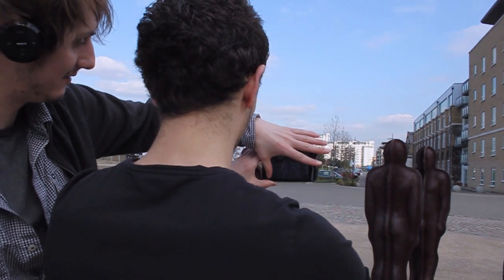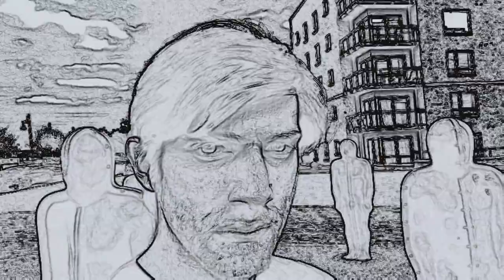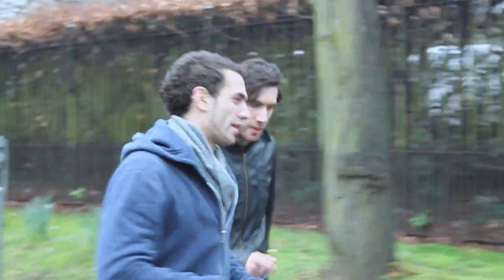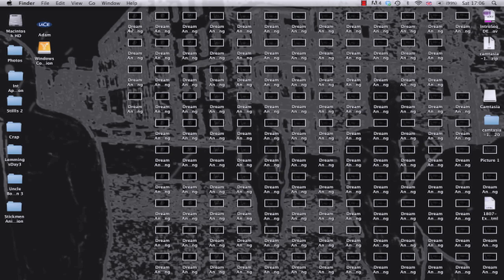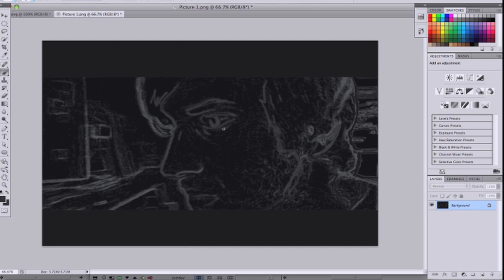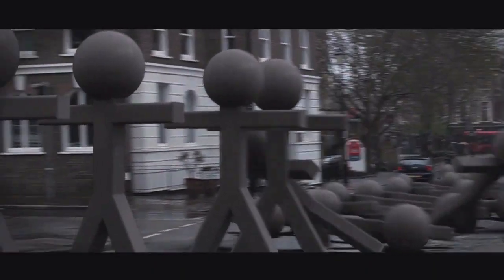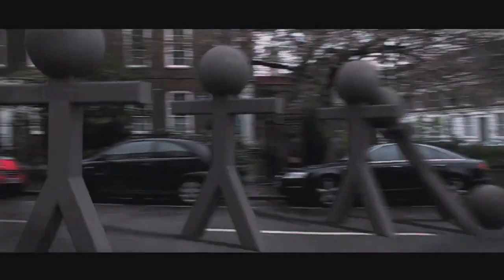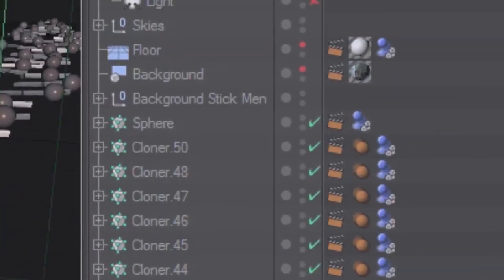Adam El-Sharawy on Abstract Rotoscoping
Adam El-Sharawy explains how an animated dream sequence was shot using a mobile phone. Demonstrating a combination of visual FX, stopmotion and rotoscoped animation.